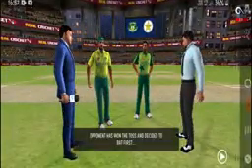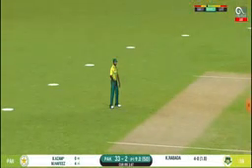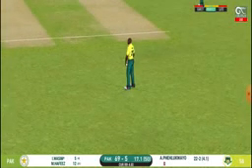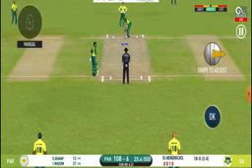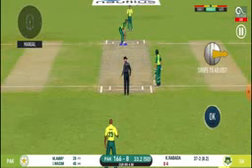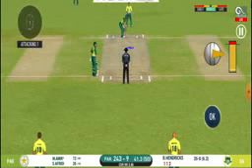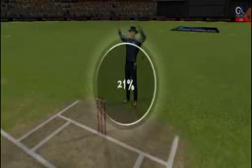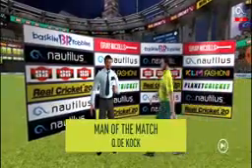South Africa vs Pakistan 1st ODI/Pakistan scored 270/South Africa scored 271/South Africa won